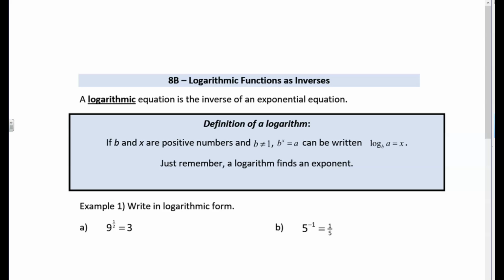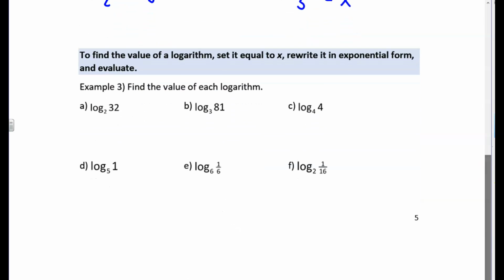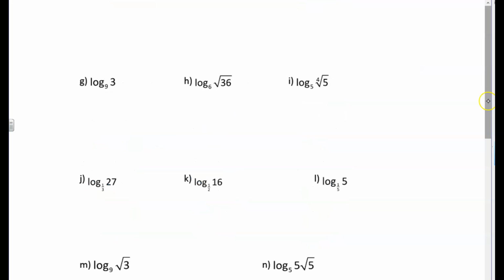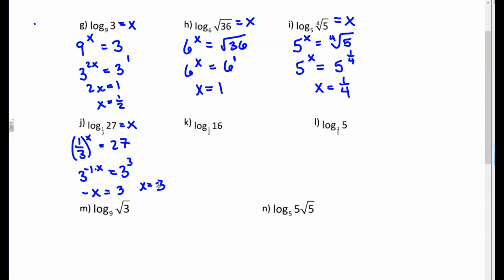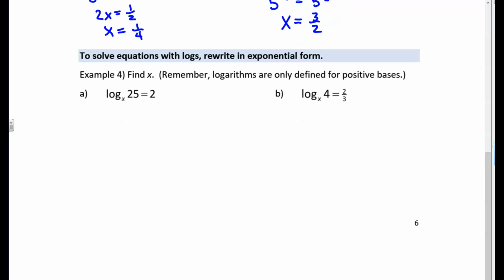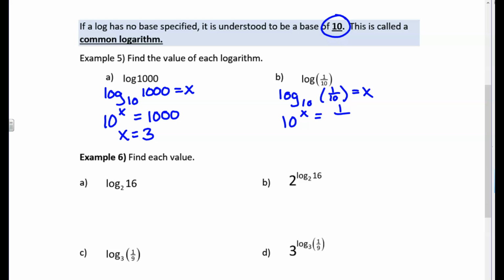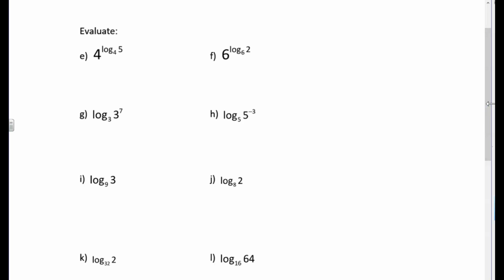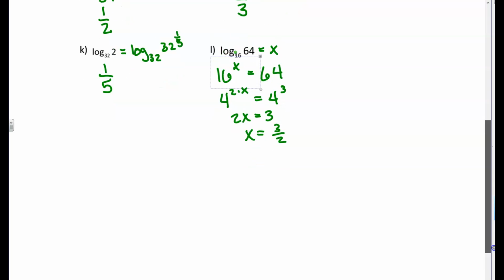Lesson 9B: Logarithmic Functions as Inverses